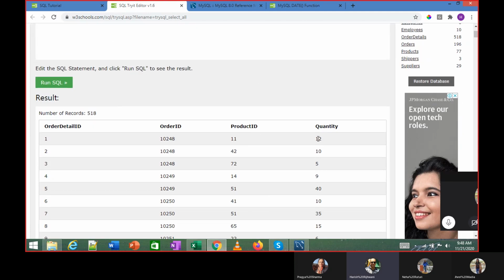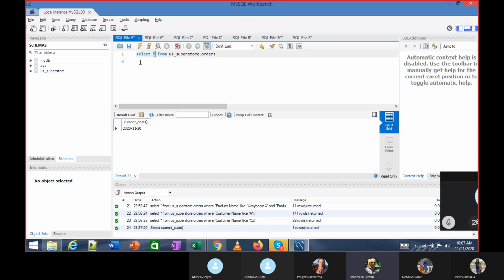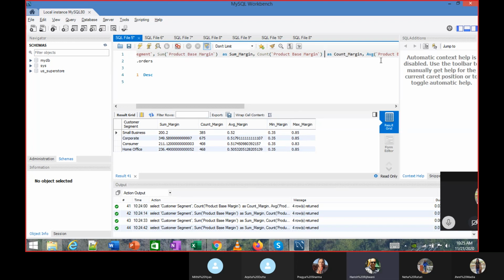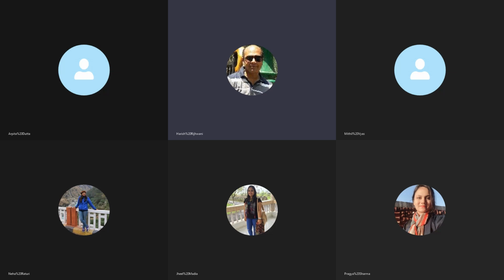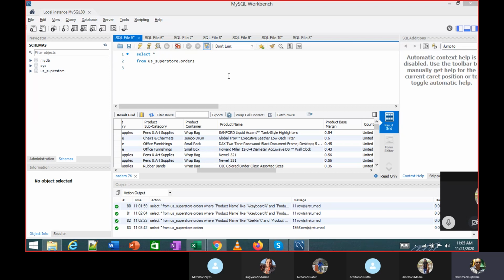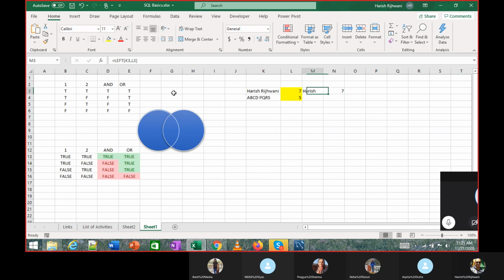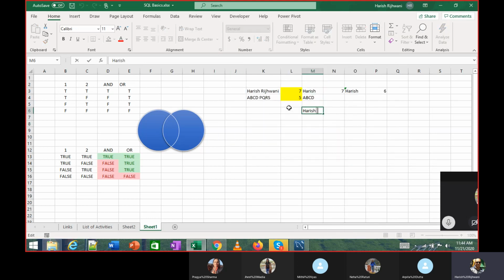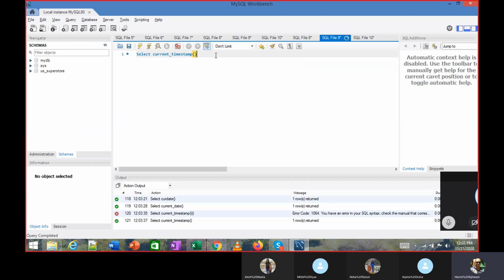SQL Day 05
Group By - Sum, Max, Min, Count, Avg
String Functions
Left ; Right; Trim; Locate; length; ltrim; rtrim; reverse; upper; lower